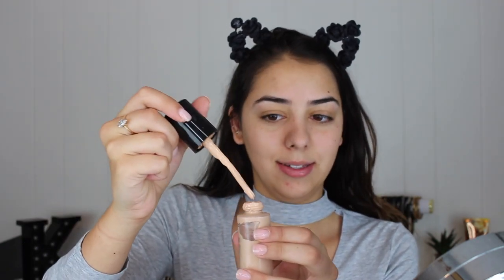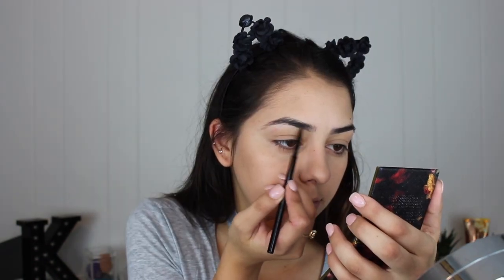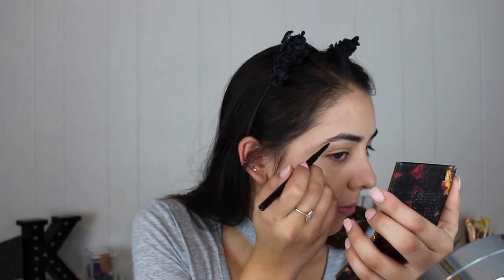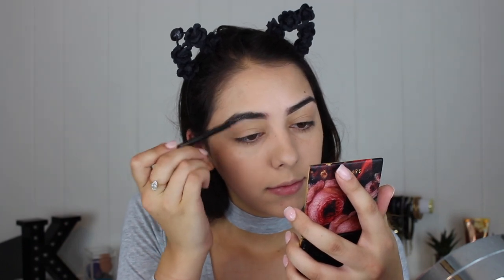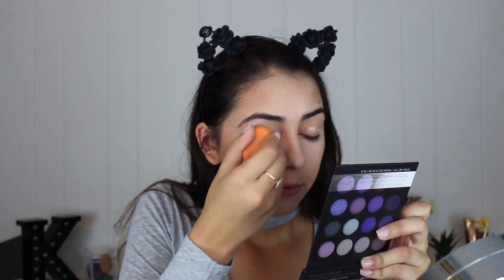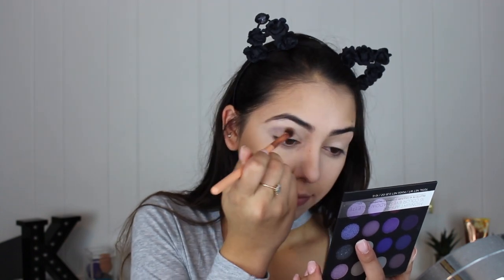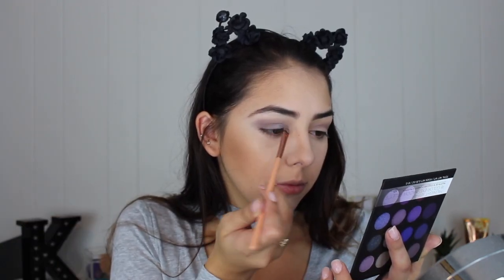FULL FACE FIRST IMPRESSIONS USING BH COSMETICS | Kaitlyn Andrade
*WATCH IN HD* OPEN ME.

HI EVERYONE!
Omg, I am so happy to be back! I just moved so i’ve been settling down along with setting up my beauty room! Thank you to those that bared with me! Enjoy XO

PRODUCTS MENTIONED:
Studio Pro Foundation Primer - $6.18
BH Liquid Foundation Naturally Flawless - Ivory Beige & Toasted Almond - $5.84
Studio Pro Total Coverage Concealer - $3.89
BH Cosmetics Powder Contour Palette - $9.09
Studio Pro Beauty Sponge - $3.24
HD Brow Pencil - Ebony - $6.99
Studio Pro lashes - N-102 - $3.50
BH Bliss Lash Mascara -$5.99
BH Lip Liner - Nude +BH liquid Lipstick - Clara - $12.95 for set
Studio Pro Makeup Setting Spray - $6.49
BH Cosmetics Pink Brush Set - $17.49

Beijos xo!